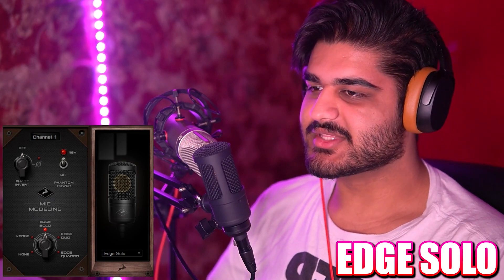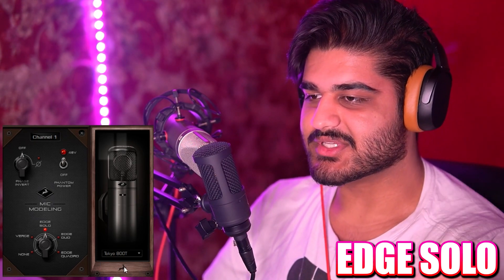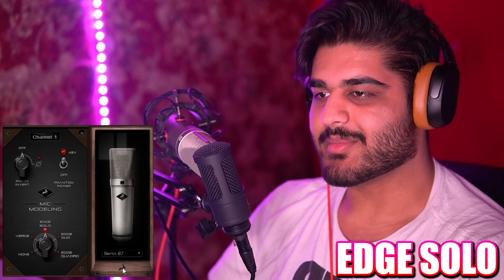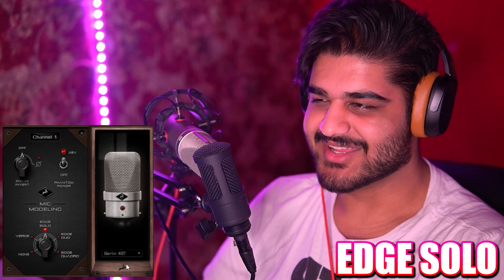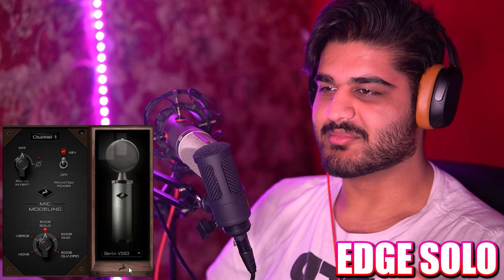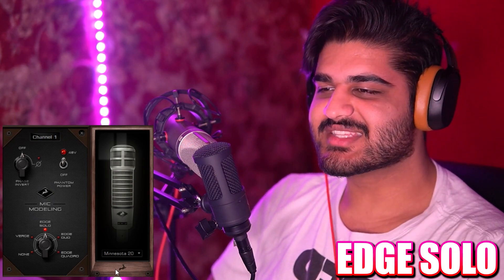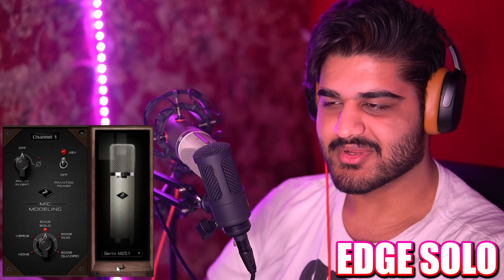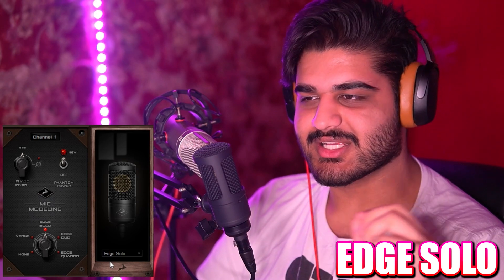Antelope Audio Edge Solo Microphone Emulation Demonstration (vs Neumann U87Ai)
Like my voice? Hear a lot more of it by hanging out with me live over
-- Hang out with me live over at:

In this video I review and demonstrate the Antelope Audio Edge Solo microphone and compare it to the Neumann U87Ai microphone, I also demonstrate all of the included mic emulations that the Edge Solo has to offer.

00:00 Intro
01:45 Tokyo 800T (Sony C-800G) Emulation
02:22 Berlin 47 FT (Neumann U47 FET) Emulation
02:55 Berlin 67 (Neumann U67) Emulation
03:16 Berlin 87 (Neumann U87) Emulation
03:55 Berlin M103 (Neumann TLM103) Emulation
04:50 Berlin 49T (Neumann M49) Emulation
05:19 Berlin 57 (Neumann UM 57) Emulation
05:42 Vienna 12 (AKG C12) Emulation
06:09 Vienna 414 (AKG C414) Emulation
06:35 Berlin V563 (Neumann CMV-563) Emulation
07:05 Illinois 57 (Shure SM57) Emulation
07:36 Illinois 7B (Shure SM7B) Emulation
08:21 Minnesota 20 (Electrovoice RE20) Emulation
08:51 Vienna 112 (AKG D112) Emulation
09:17 Berlin K86 (Neumann KM86) Emulation
09:38 Berlin 47TU (Neumann U47 Tube) Emulation
10:01 Berlin M251 (Telefunken ELA M 251) Emulation
10:32 Hamburg 441 (Sennheiser MD 441) Emulation
11:03 Outro